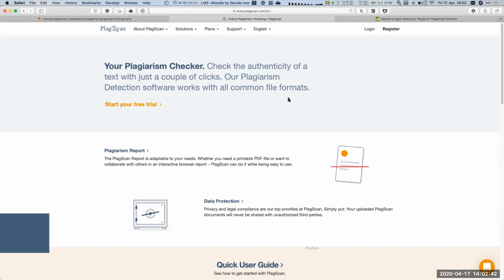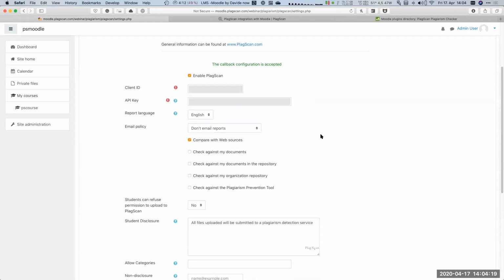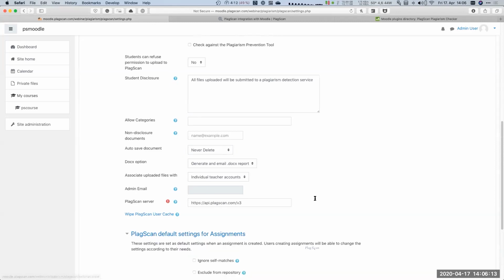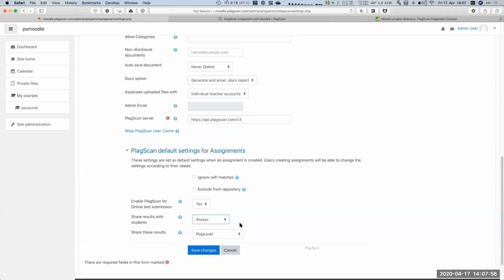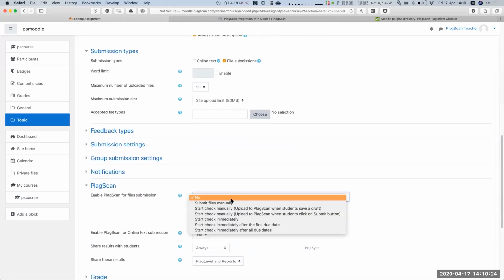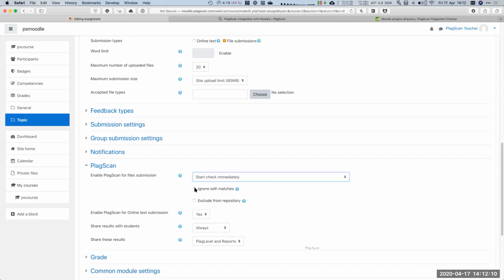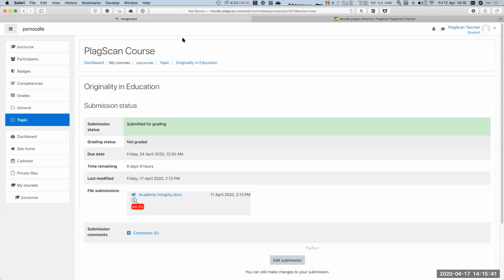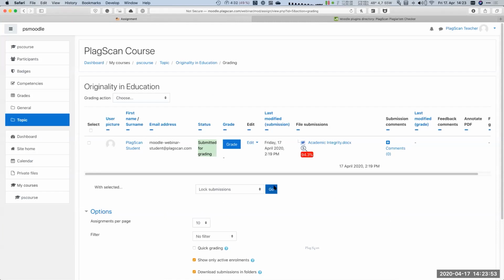How to set up the PlagScan integration in Moodle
In this video you can learn about the features and settings of PlagScan in the Moodle environment.

For more information on PlagScan's direct integrations or LMS partners

Find & follow us on ...